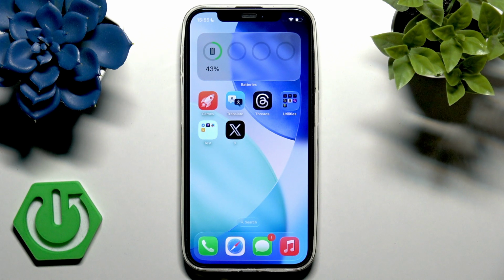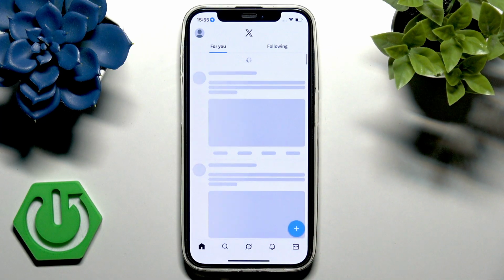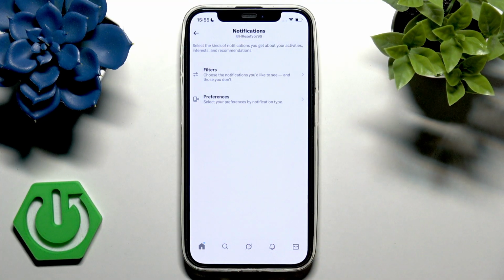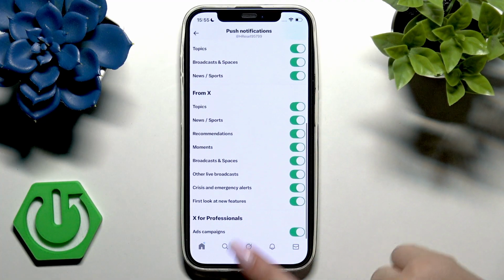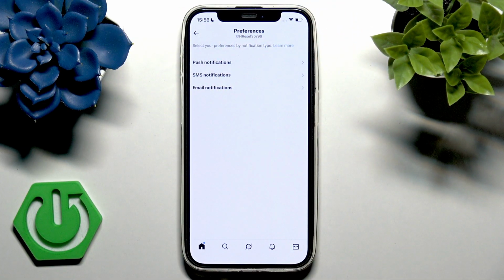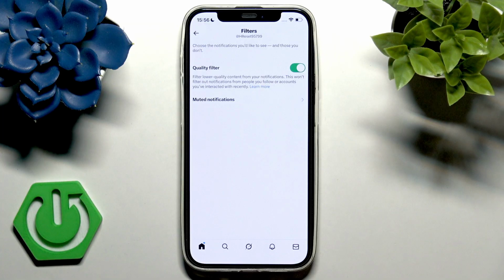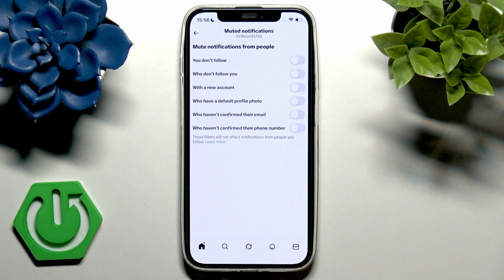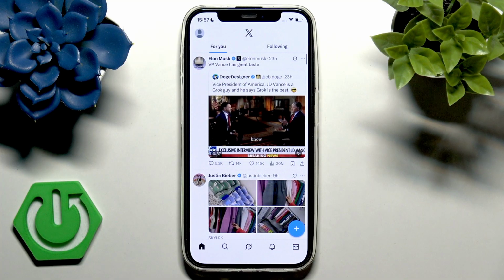How to Turn Off Notifications On X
In this video you'll learn how to turn off and customize notifications in the X (Twitter) app. We show two easy methods: fully managing push, SMS and email notifications from Settings → Notifications → Preferences, and muting specific annoying content using Filters → Muted notifications. Follow the clear on-screen steps to stop unwanted pings, choose which push alerts to keep, and mute notifications from people you don't follow or from new accounts. This guide works for the X app on Android and iPhone and uses simple, searchable terms so you can find the exact setting fast.

How to turn off notifications on X (Twitter)?
How to mute notifications in the X app?
How to stop push notifications from X (Twitter)?

0:00 Intro – What we'll cover
0:07 Open X and tap your profile picture
0:18 Go to Settings & privacy → Notifications
0:30 Notifications → Preferences – Push, SMS, Email explained
0:56 Adjust push, SMS and email notification types
1:10 Filters → Muted notifications – mute specific content
1:40 Choose what to mute (people you don’t follow, new accounts)
1:55 Recap and closing tips